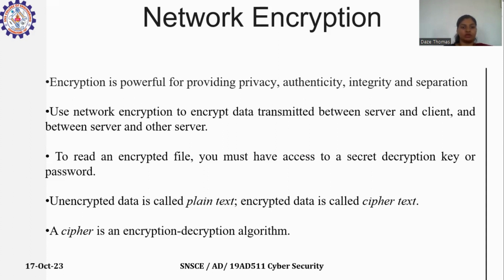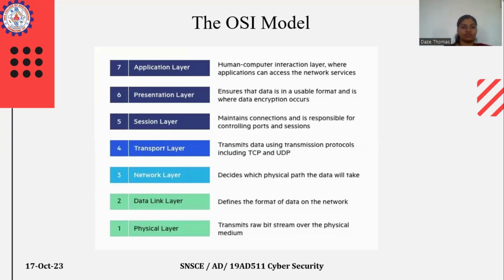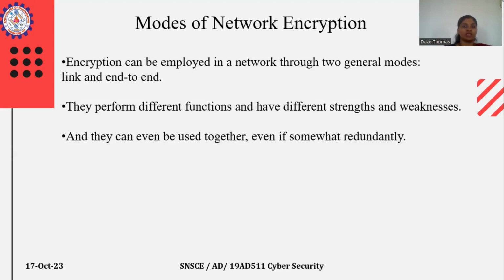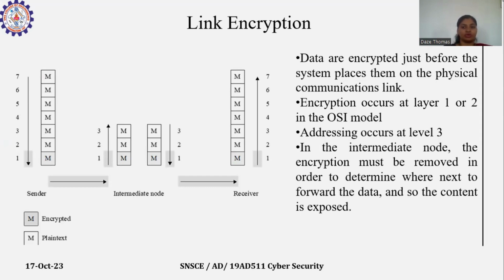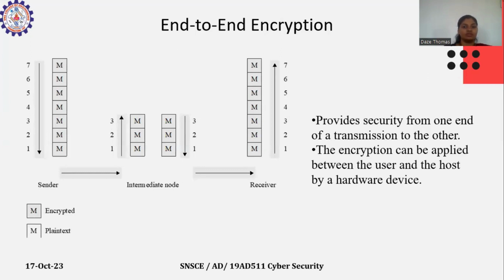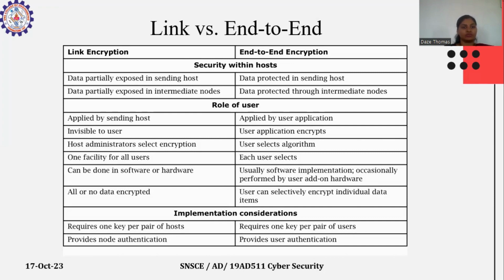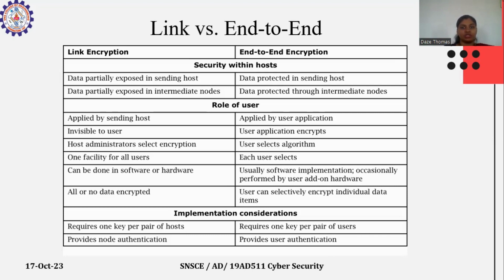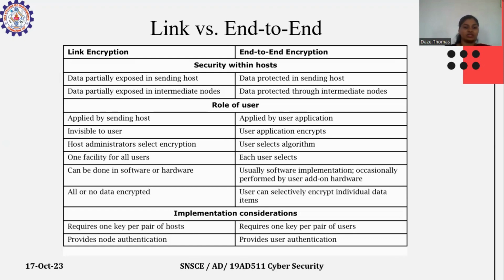Daze Thomas AP AI & DS | Network Encryption | SNS Institutions